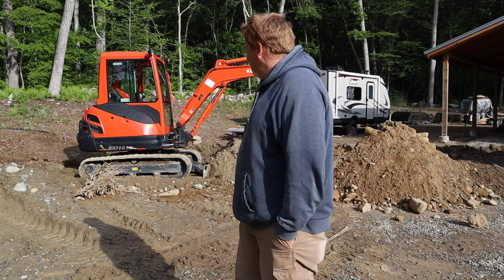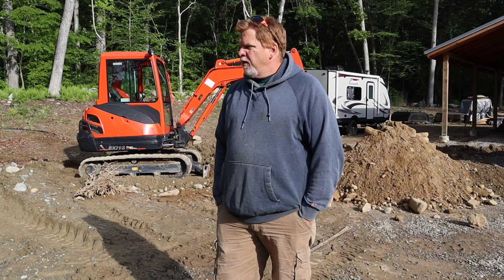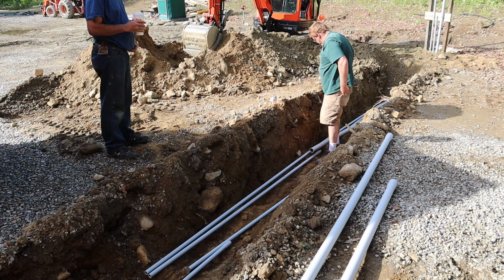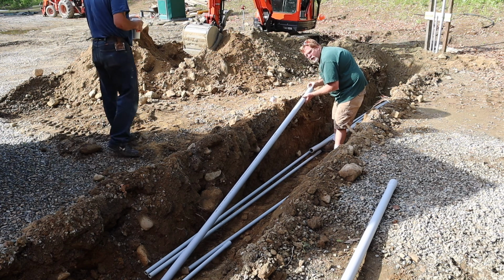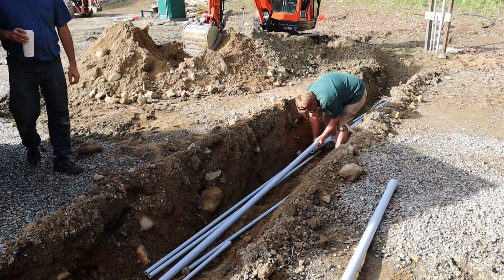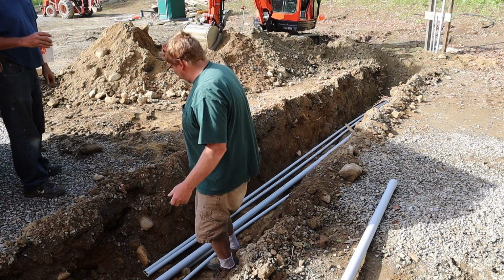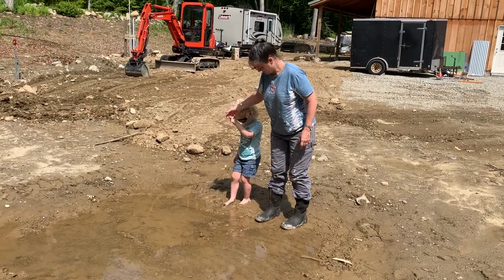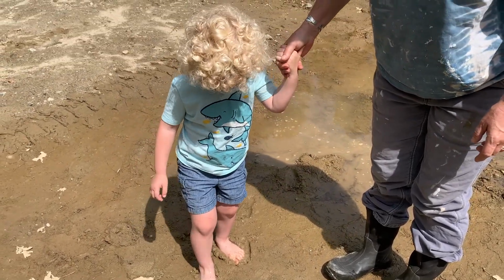Installing Electrical Conduit and Building our Rear Deck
We framed our 16'x16' rear deck this week, then laid down TimberTech Mariner Gray composite decking.

I got 3 pipes installed...1 for a 30 amp circuit for our RV, and 2 for a future outbuilding to be built.

Our project is really coming along now, next we'll finish up the exterior, get our mechanicals inspected, insulate, drywall, then on to the finishes!

Follow along as we continue to check jobs off our list!